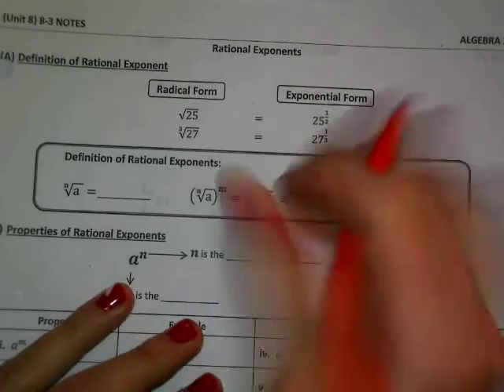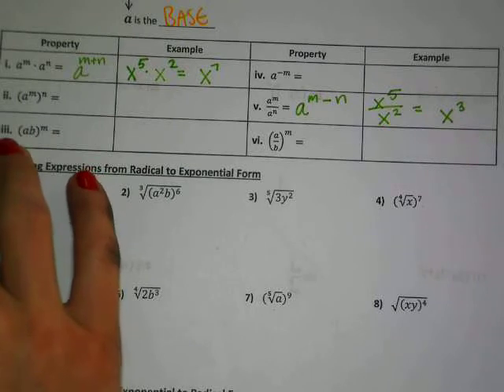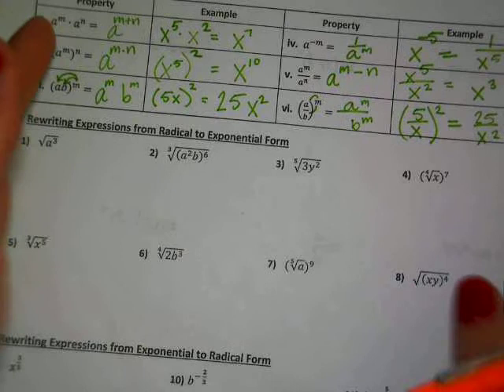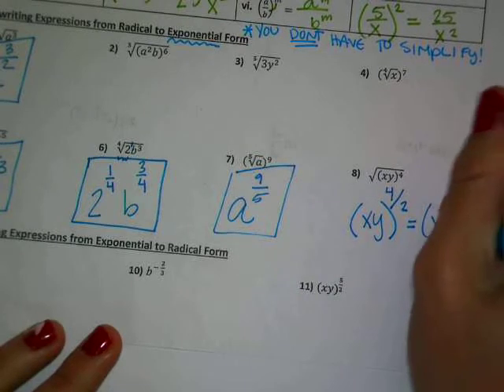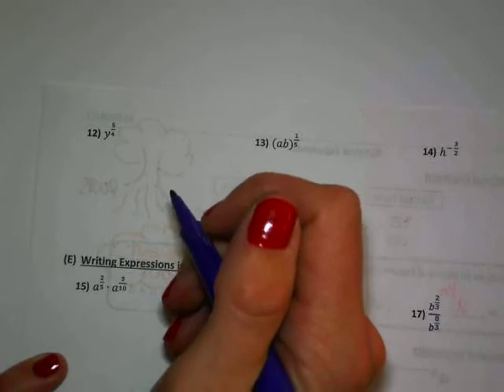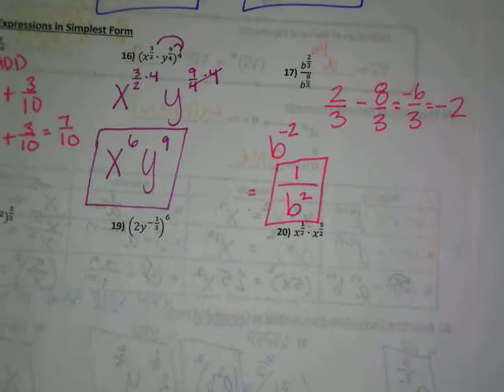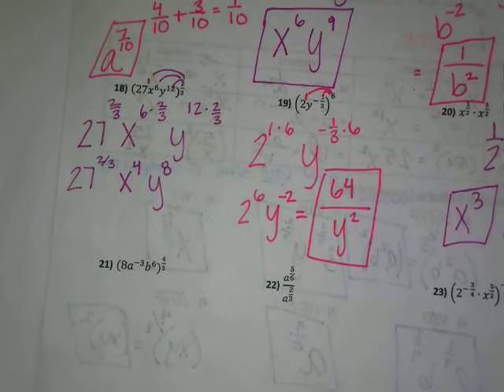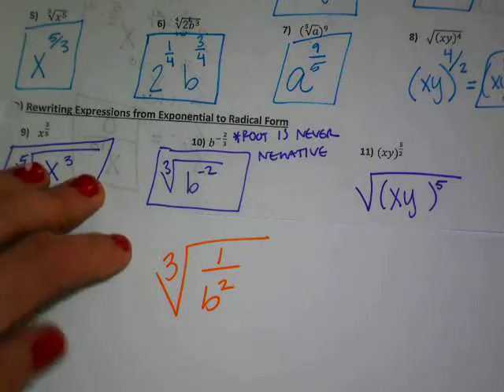8 3 Rational Exponents